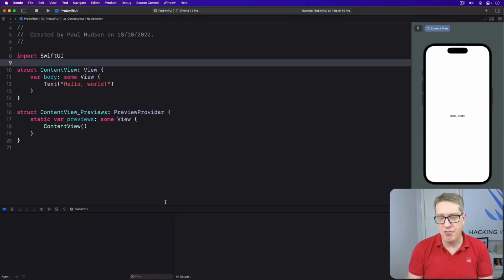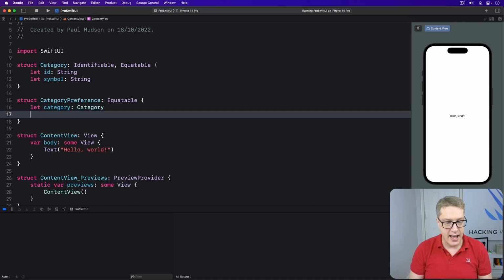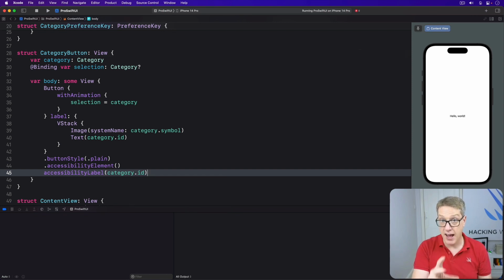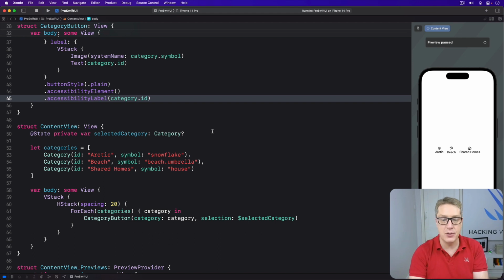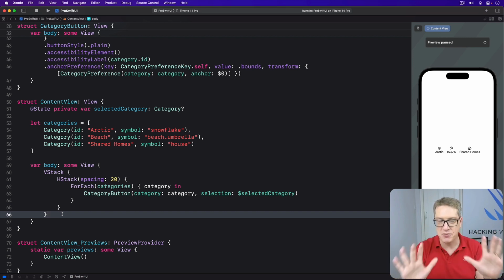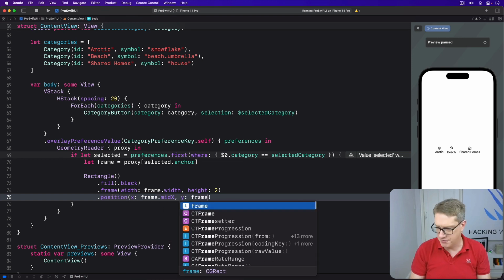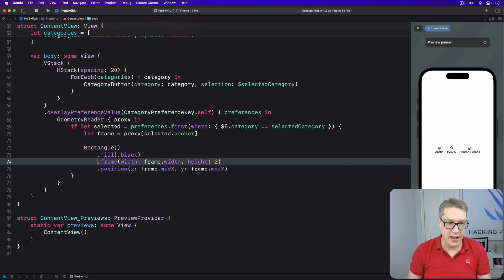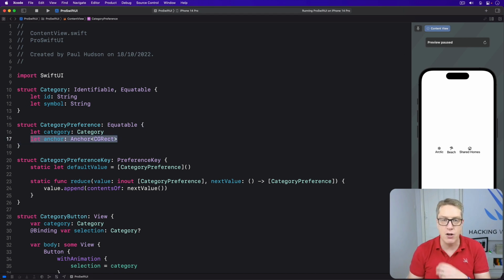3 5 Anchor preferences